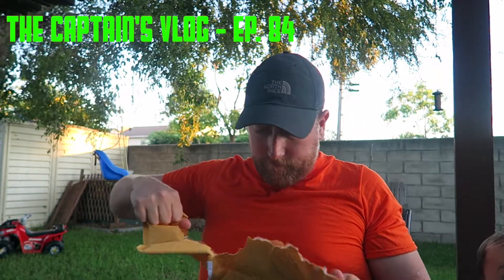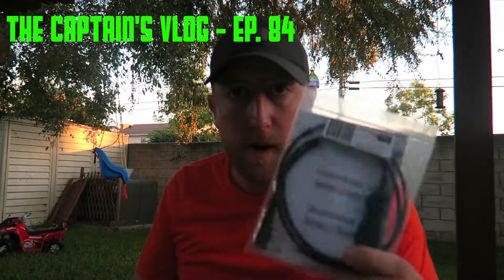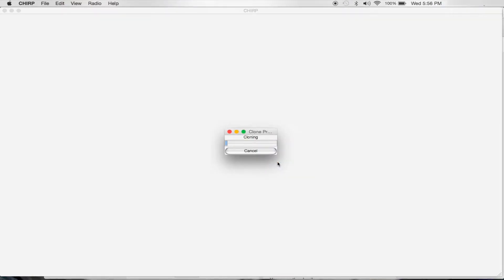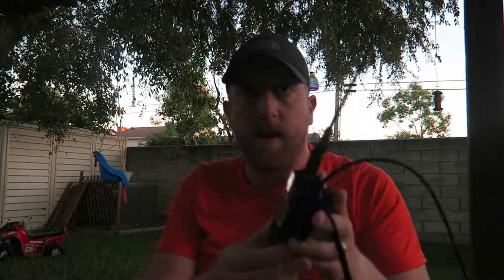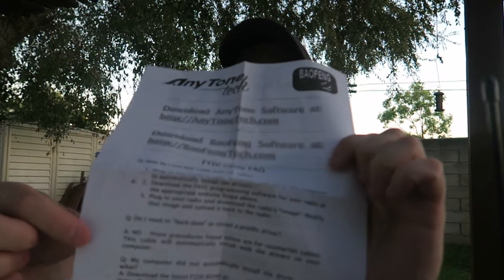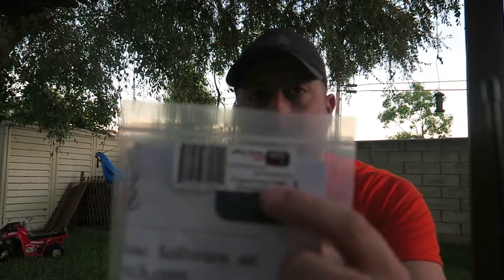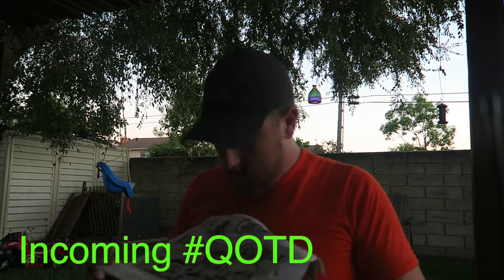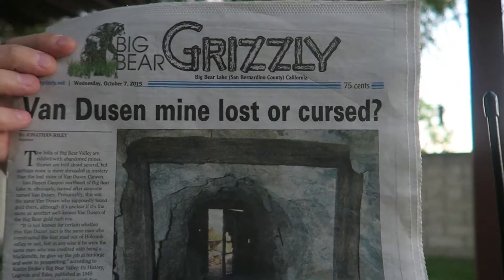The Best BaoFeng Programming Cable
I have found the best BaoFeng Programming cable for the UV-5R family of radios!

 Sonic D:
Soundcloud.com/sncd
Twitter.com/sncd
Facebook.com/djsonicd

Jeff Devoe:
Soundcloud.com/devoe
Mixcloud.com/mr_devoe
Twitter.com/mr_devoe
Facebook.com/devoela

Thanks!